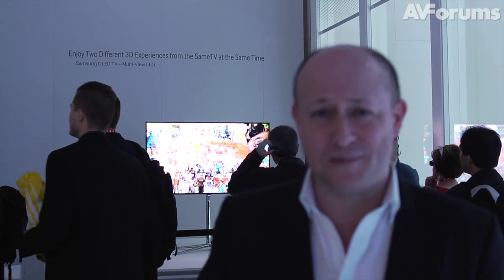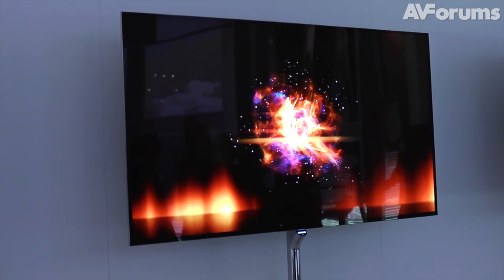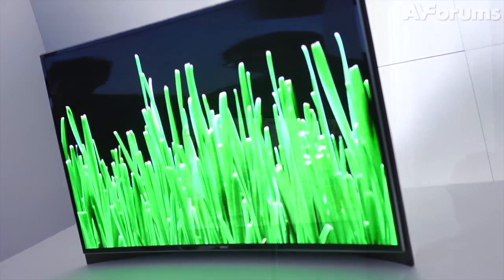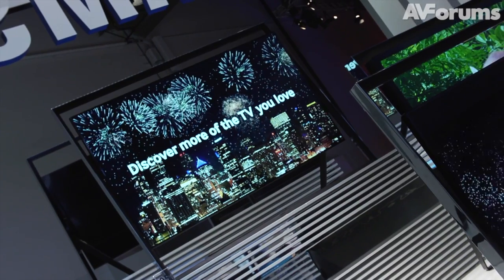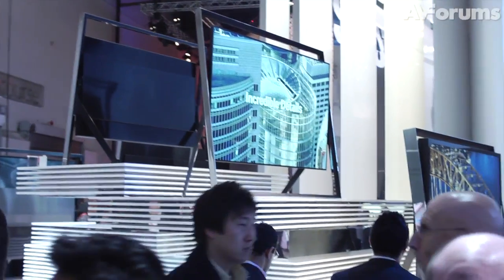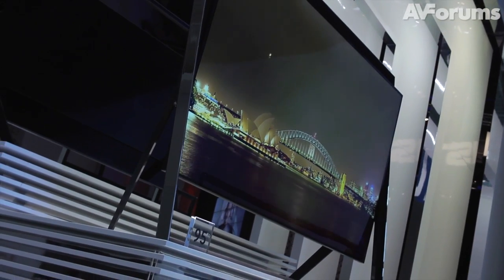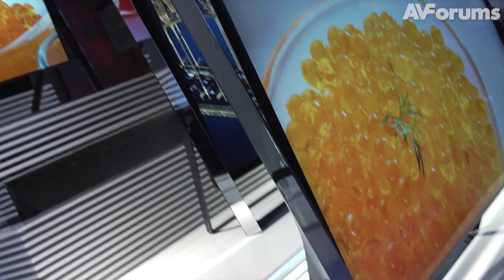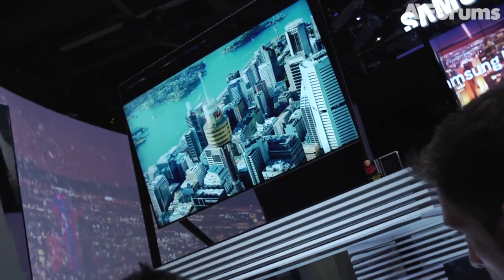CES 2013: Samsung curved OLED TV and S9 85 inch 4K Ultra HD TV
We take a look at the new curved OLED screens from Samsung as well as their uniquely designed 85 inch 4K Ultra HD screen